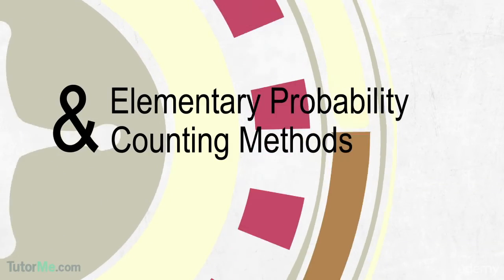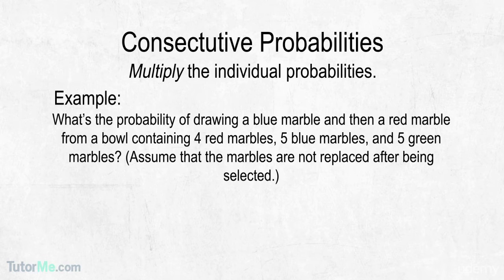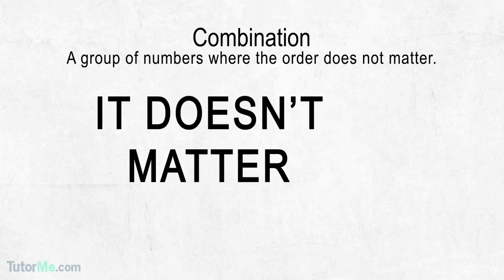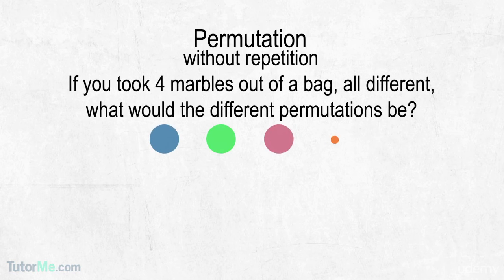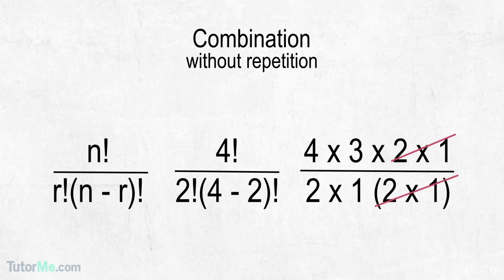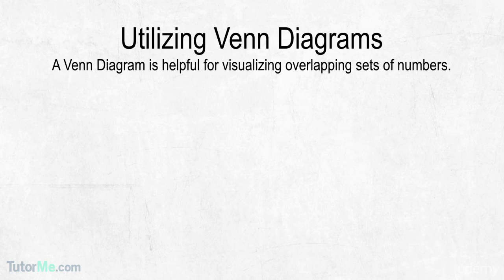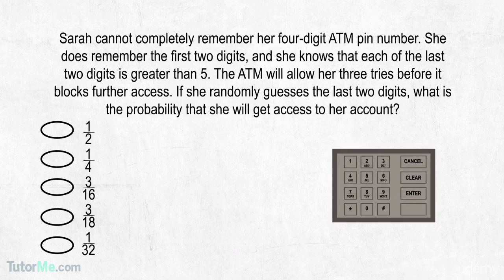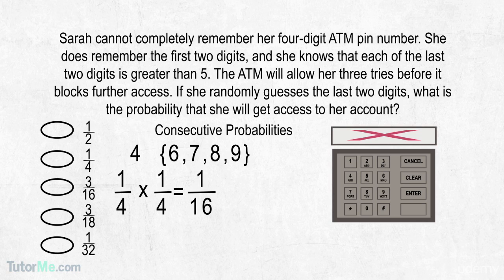GRE Preparation || [Part-32] Elementary Probability & Counting Methods [GRE Maths Section]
Hey guys this is the Thirty-second part of the video about a comprehensive, fully-animated course that will help I master the GRE.

Description